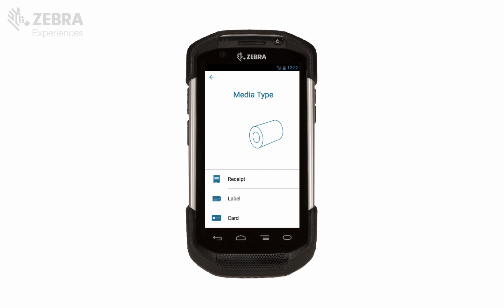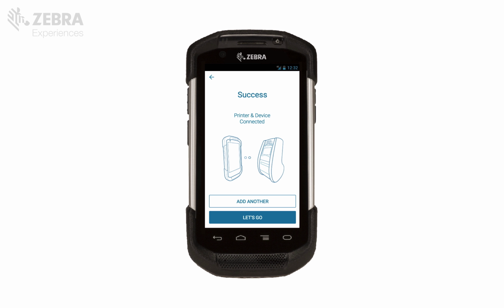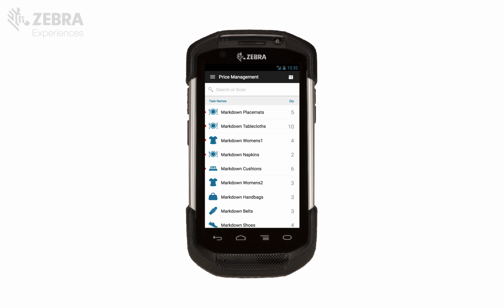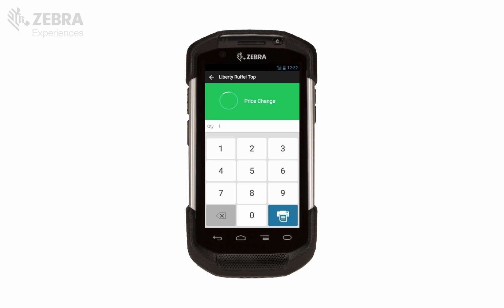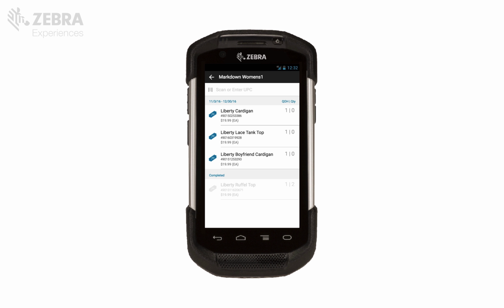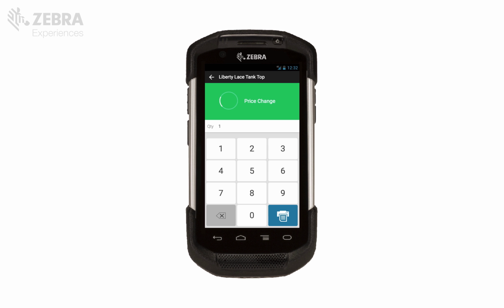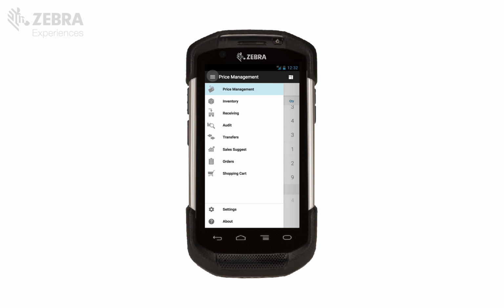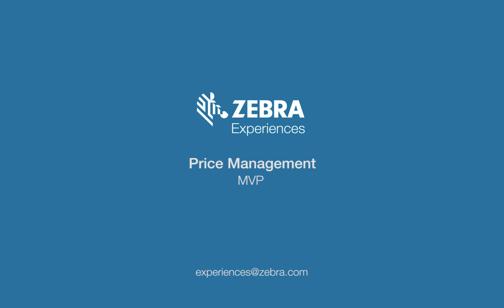Price Management - On-boarding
Taking a very complex legacy on-boarding process and simplifying it to a linear process much as you're familiar with in consumer phones.  The legacy workflow was also updated to simplify the process and add consistency to the interface by following many of the practices outline in material design.